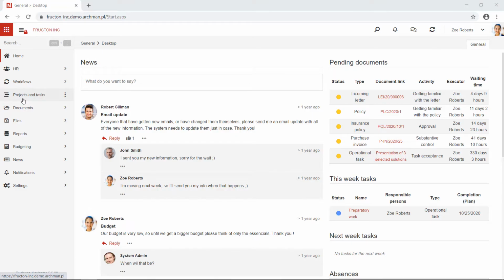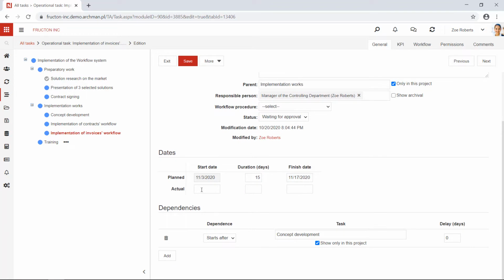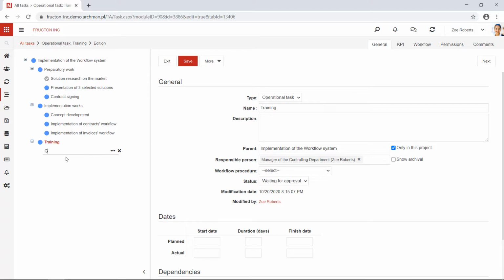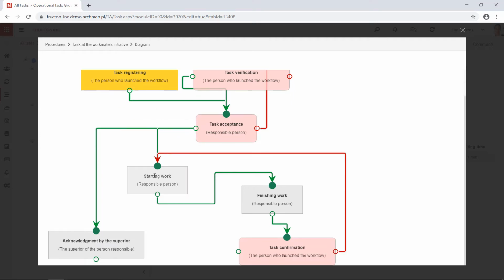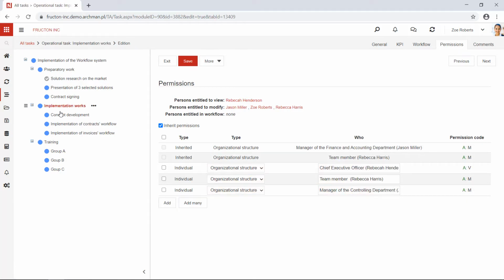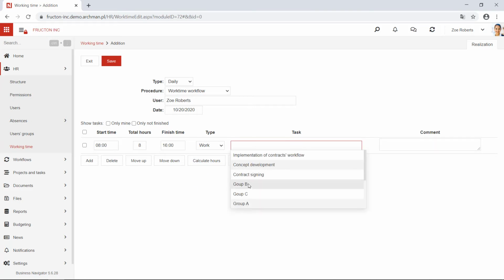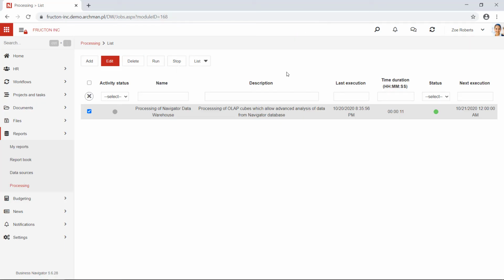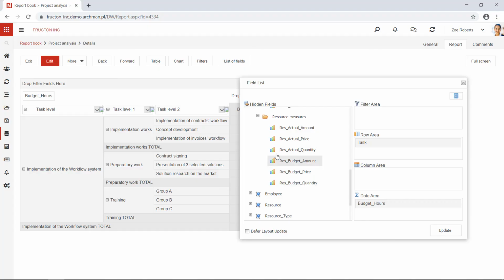Project Management in NAVIGATOR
In this tutorial, we will show you how to enable your team to streamline the upcoming work and tasks in NAVIGATOR. Its functionality includes planning task hierarchy and setting deadlines that depend on the completion of another step in the workflow.